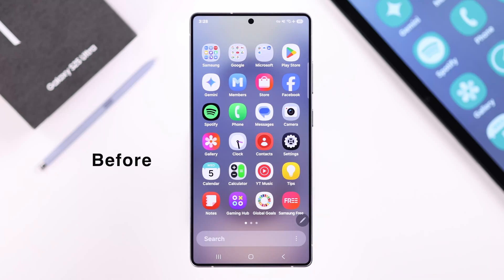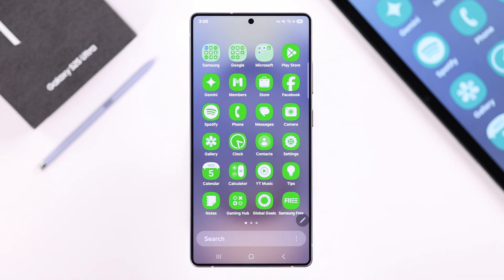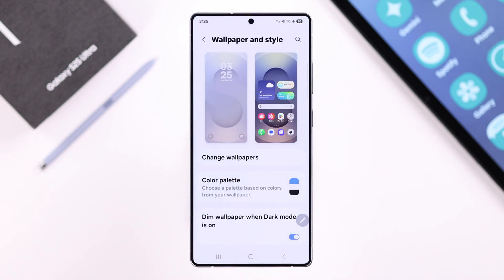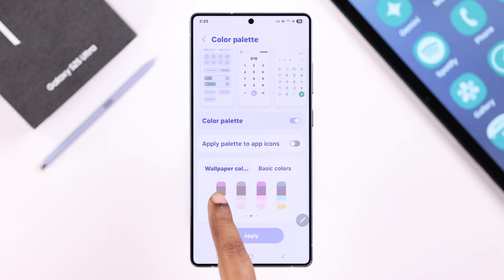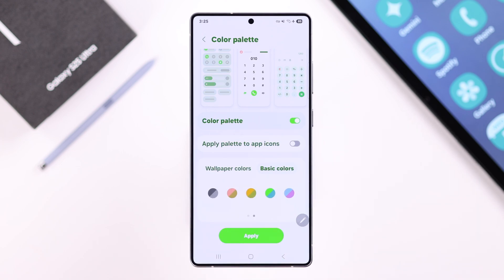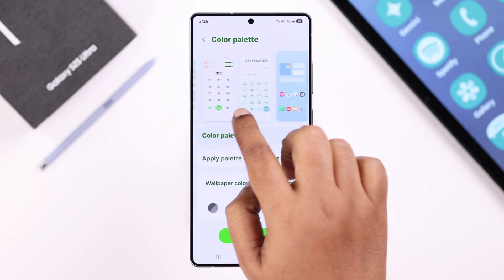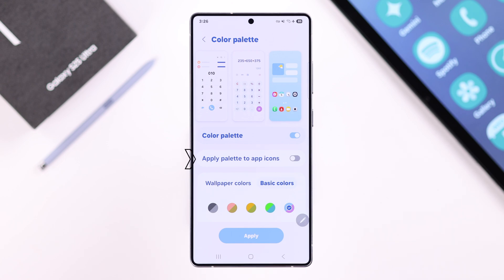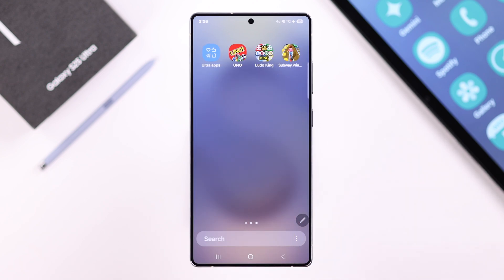Galaxy S25 Ultra/S25+: How to Change App icon Color on Samsung!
You know you can easily Change App icon colors on Samsung Galaxy S25 Ultra, S25+, and S25 (Samsung One UI) without affecting the wallpaper or theme? Wan to match the App icons to the wallpaper on your Galaxy S25 Series phone or customize their look in a solid color? You’ve come to the right video.

Simply follow the Step-by-step Guide to change App icon colors on Galaxy S25 Ultra/Plus easily. Whether you want a harmonious view with your wallpaper or set app icons into your favorite color palette on Samsung S25 Phones, you can effortlessly do it by following the video.

0:00 Intro: Change App Icon Color on Samsung S25 Ultra/S25+
0:19 Match App Color to Wallpaper
0:44 Change App icons to Basic Color
1:05 Please Note